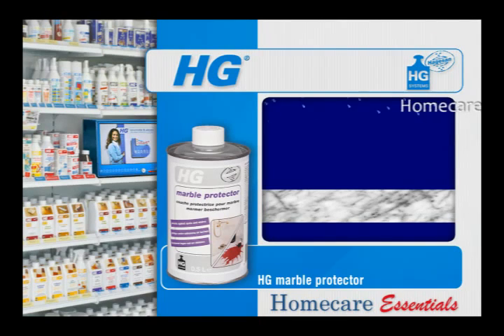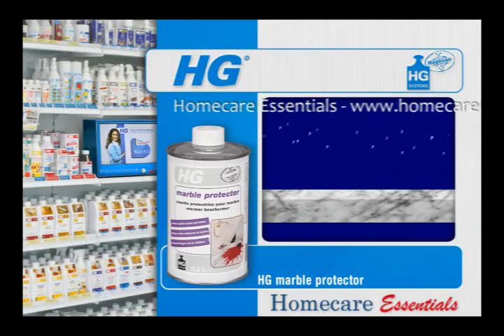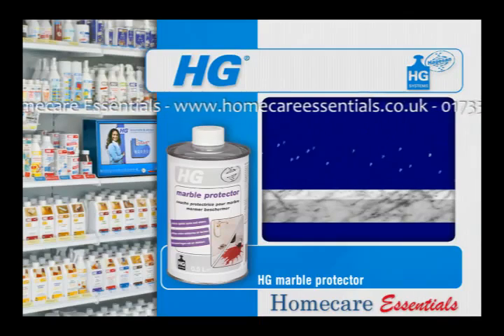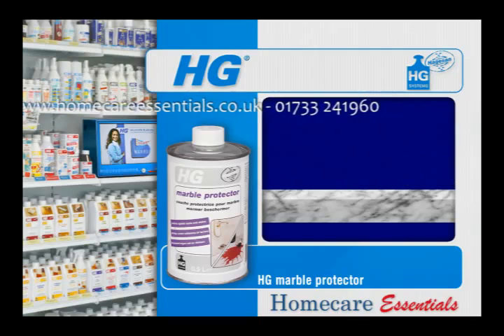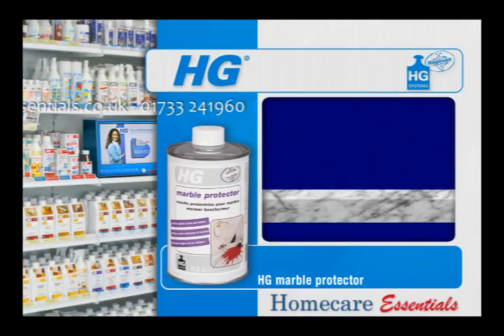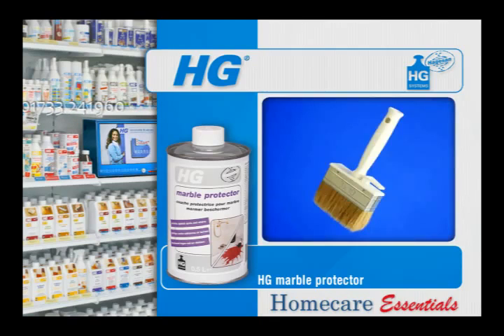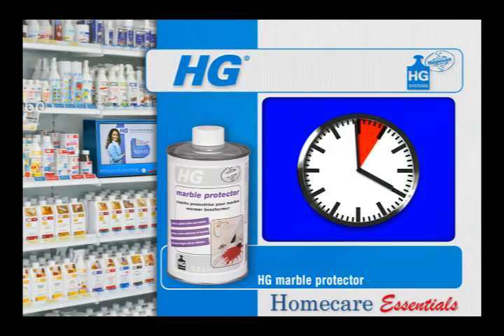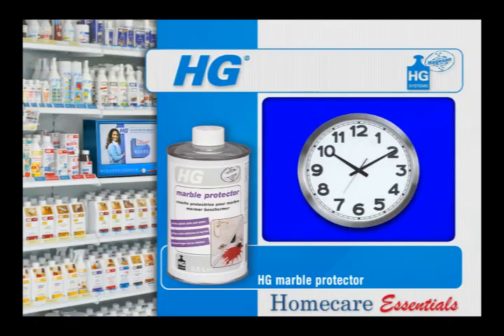HG Marble and Natural Stone Protector Invisible coating to protect natural stone